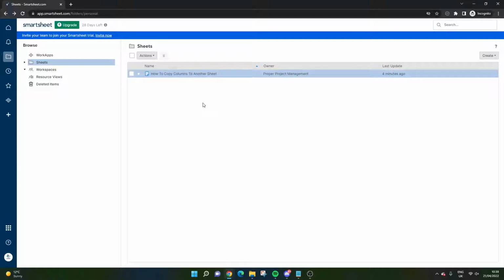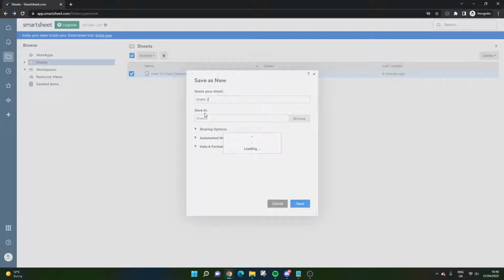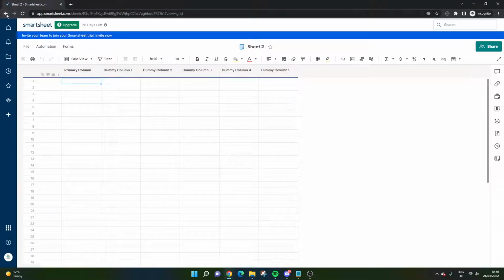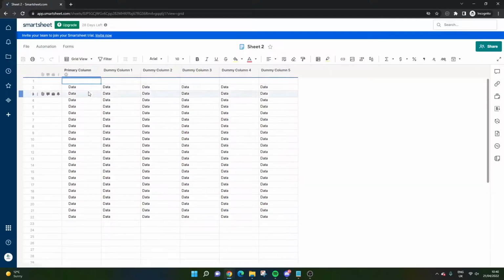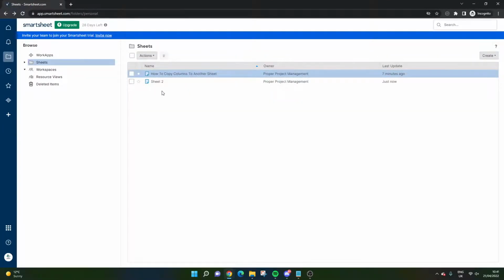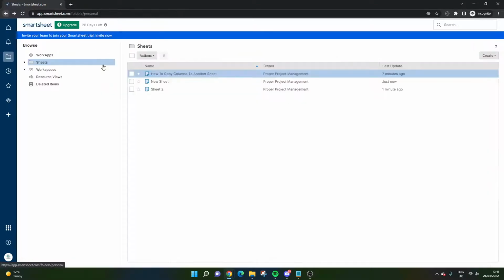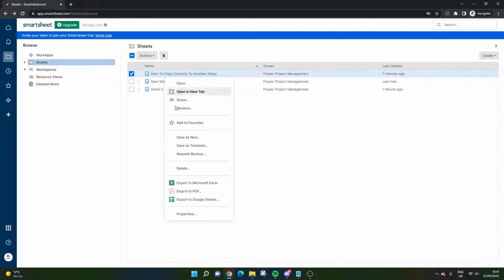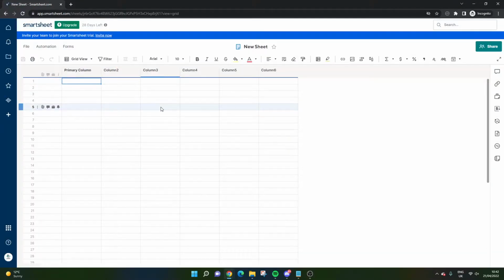How To Copy Columns To Another Sheet In Smartsheet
Are you wondering How To Copy Columns To Another Sheet In Smartsheet? This tutorial explains how!